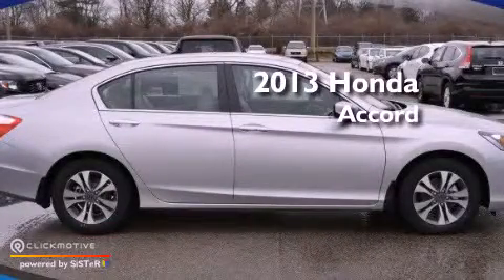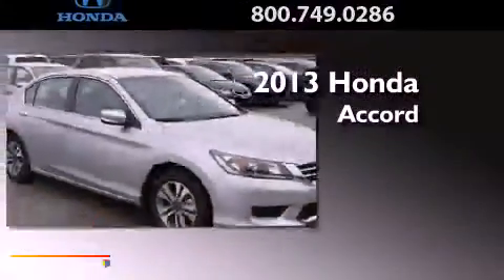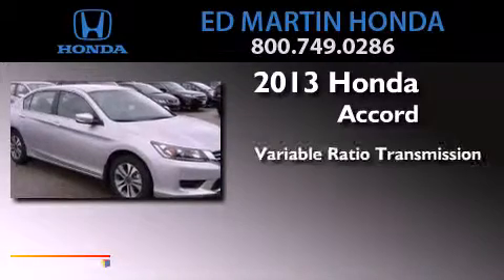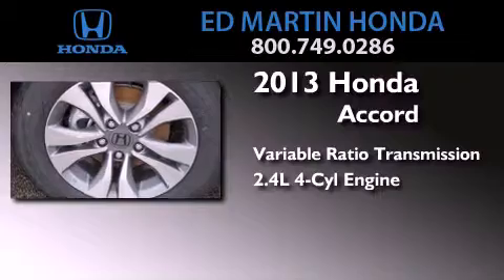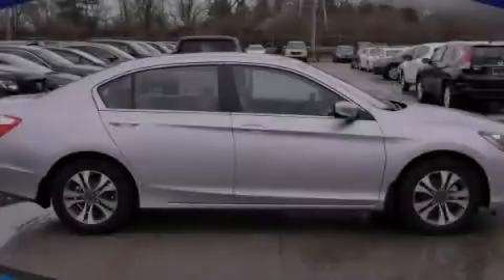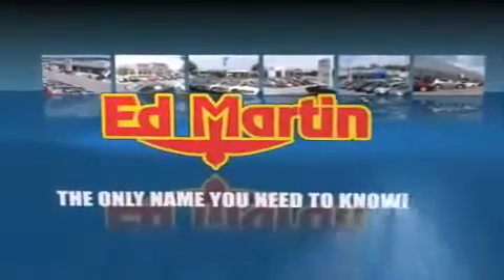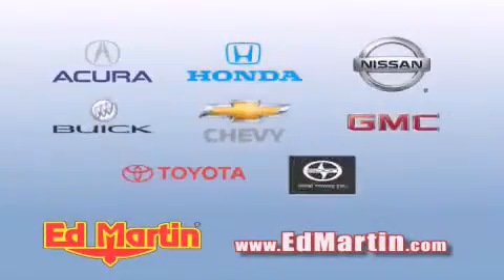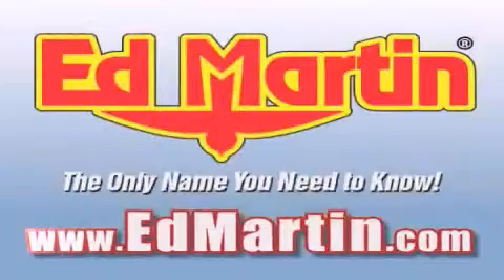2013 Honda Accord Indianapolis IN 46219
Year : 2013
 Make : Honda
 Model : Accord
 Engine : Gas I4 2.4L/144
 Trans . : Variable
 Exterior : Alabaster Silver Metallic
 Miles : 10
 Interior : Black
 Stock : 2AC2453